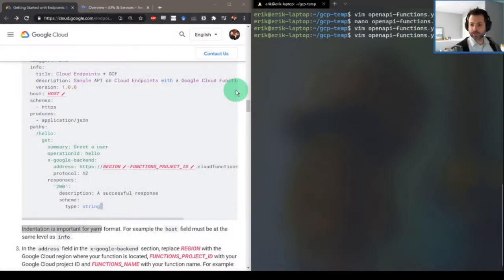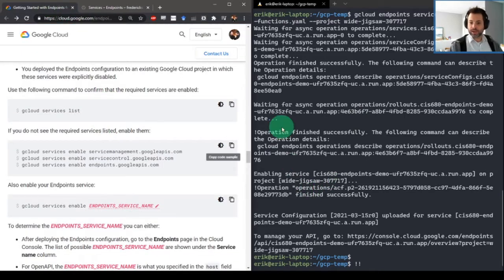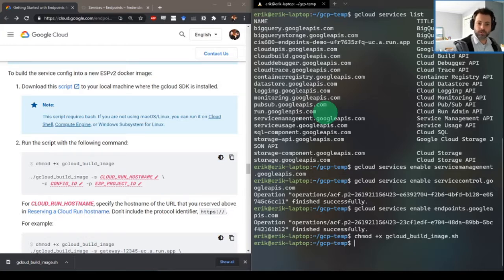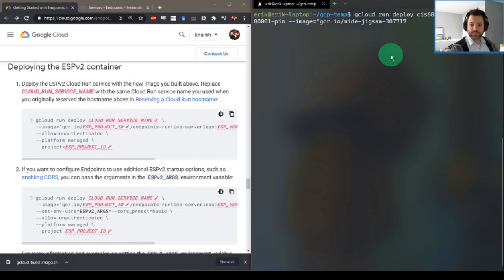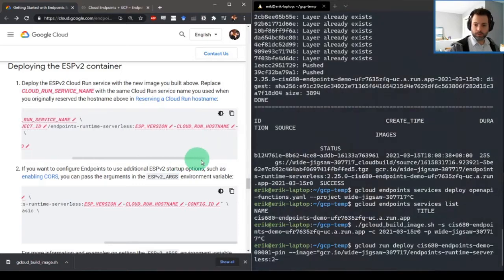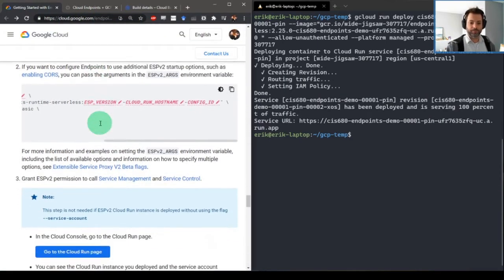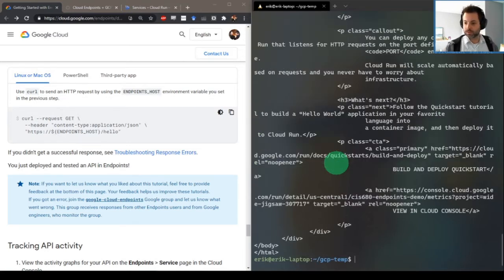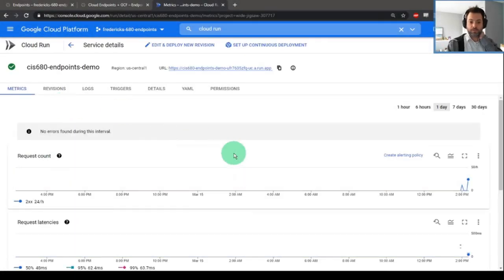CIS655 - Cloud Applications Development - Endpoints Demo (2/2)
A run-through of a Cloud Endpoints demo, complete with some issues experienced along the way!